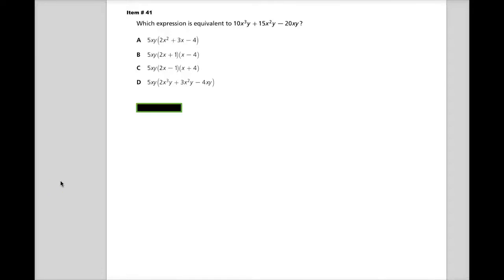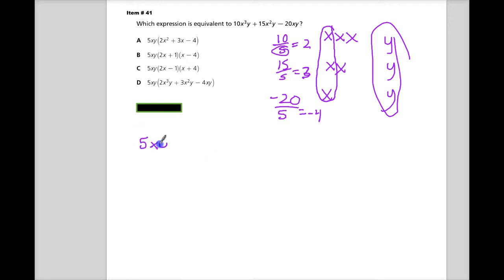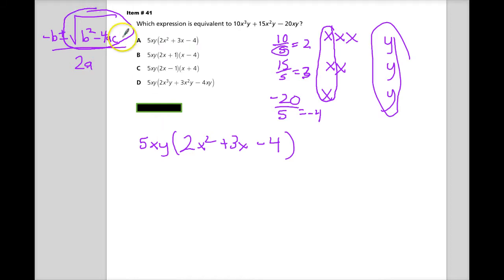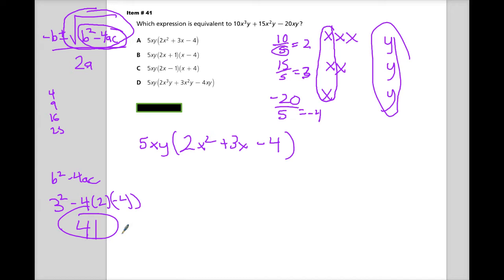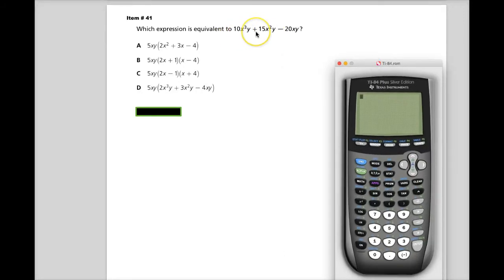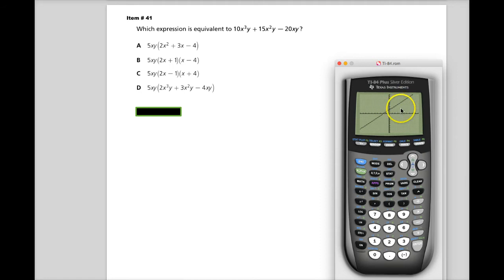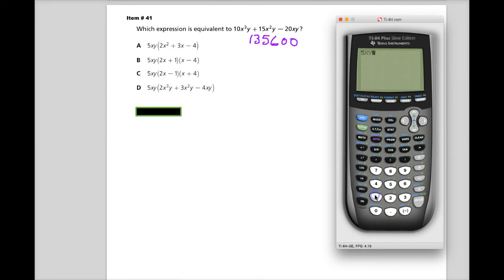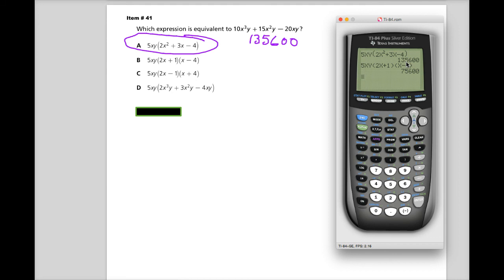Item 41 - TN EOC - Algebra 1 - Spring 2014 Test Release